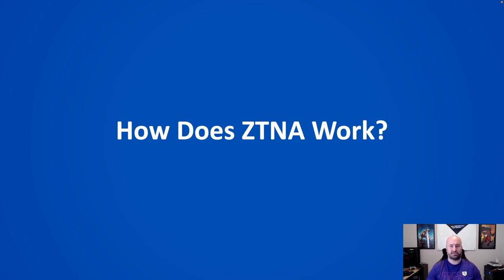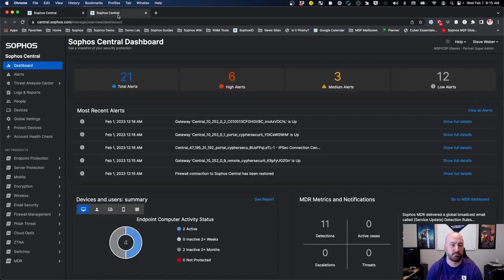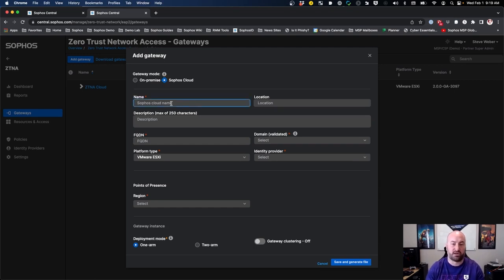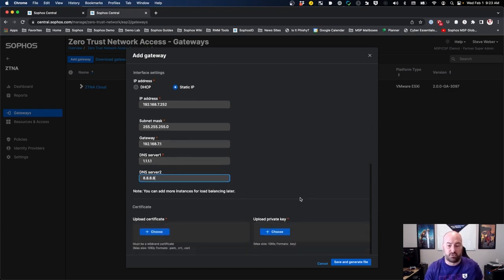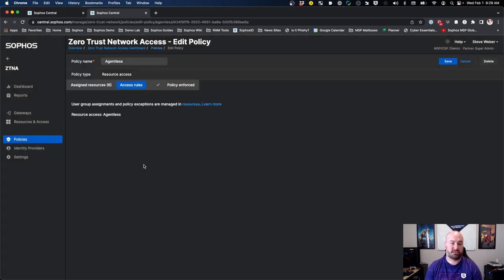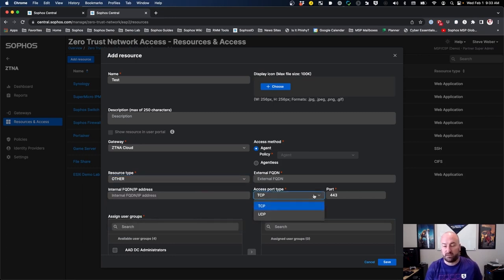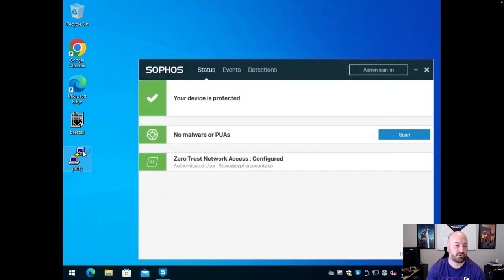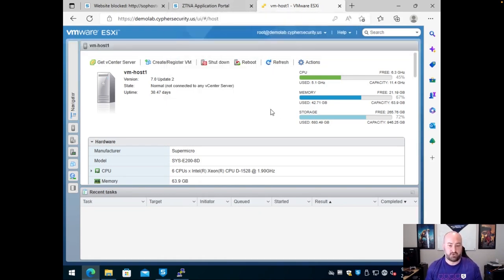Sophos MSP: ZTNAaaS on MSP Flex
Zero Trust Network Access as a Service on Sophos MSP Flex. Overview on How ZTNA works, Initial setup of ZTNAaaS and the enduser experience with ZTNA.